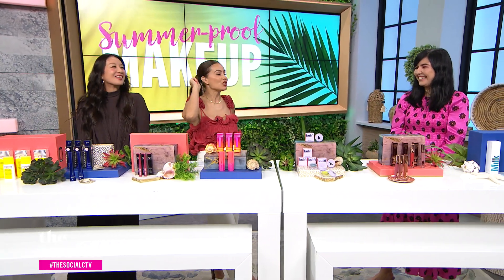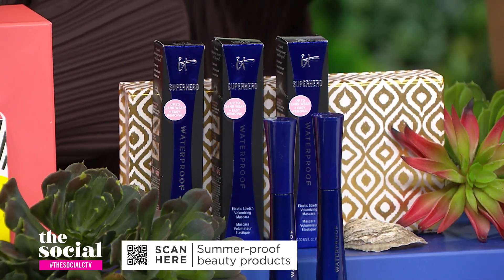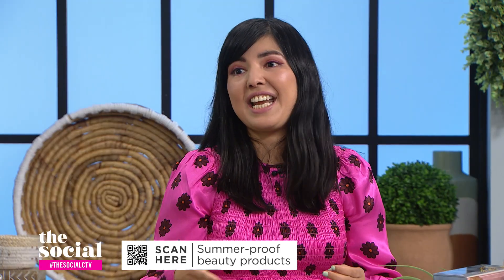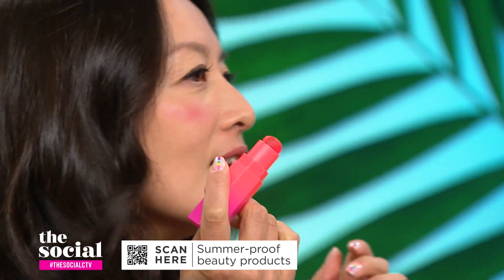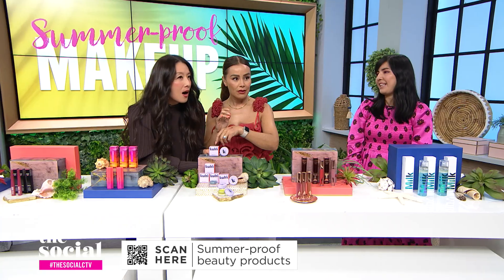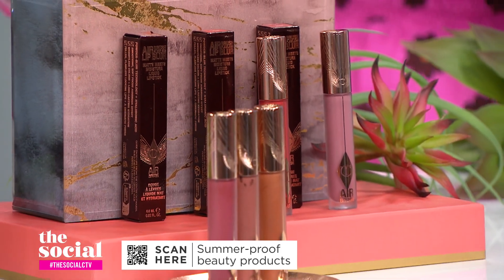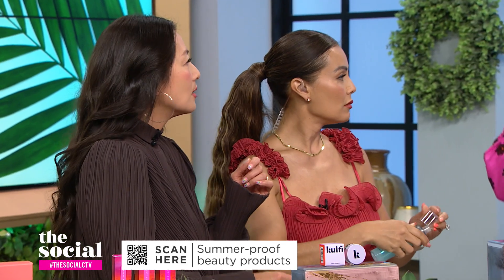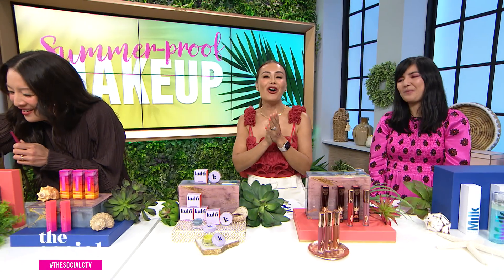Summer-proofing your makeup routine | The Social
Pinterest Canada’s Mishal Cazmi shares her favourite tips and products to keep your makeup locked in during the sweat and heat of the summer!